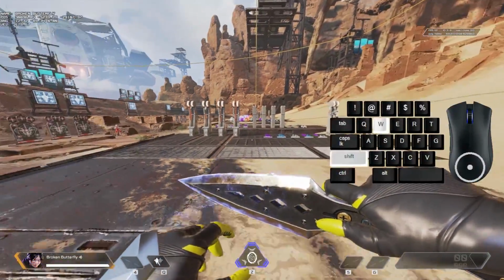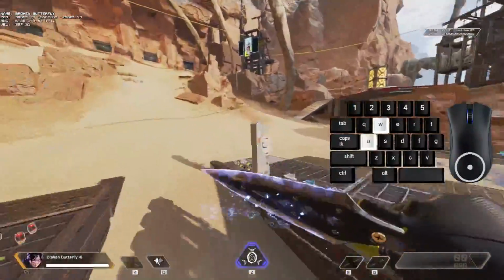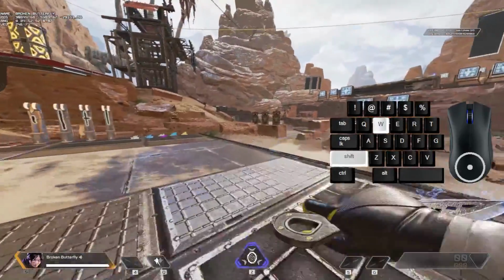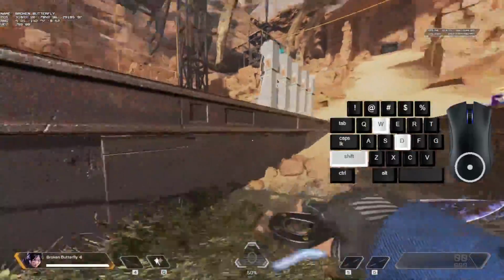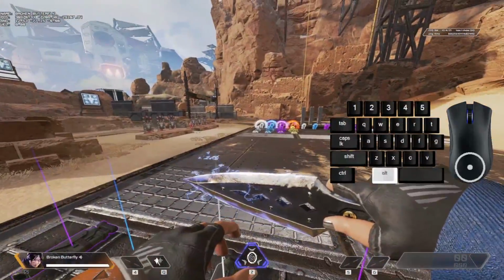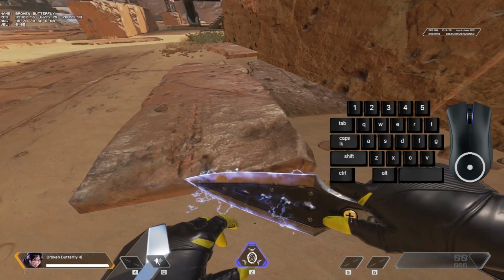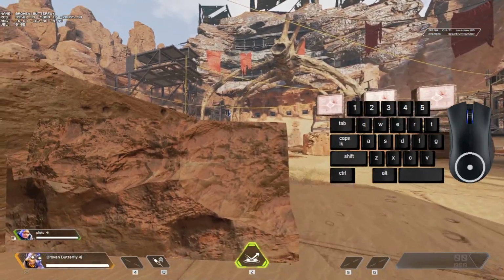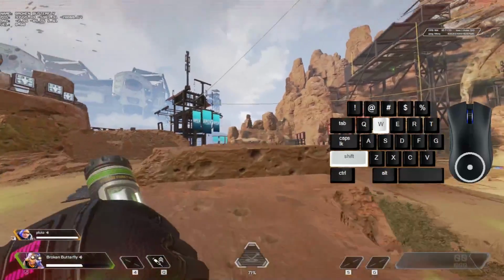THE COMPREHENSIVE SUPERGLIDE GUIDE | wrthcrw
Hey guys! This was a common request by a ton of my viewers so I decided to make this video. I hope you guys appreciate it, it took a TON of time to do, and has a lot of love put into it. ♥

CHAPTERS:
0:00 Intro
1:13 What is Supergliding + How To Do It
2:28 Keybinding Options
4:14 How FPS affects Supergliding
5:28 Sideways Supergliding
6:58 Backwards Supergliding
8:42 Practice = Consistency
9:37 Where you can use Supergliding
12:46 How to use Supergliding
13:12 Supergliding with 3rd Person POV
14:47 Portal Superglides
15:59 Outro
16:50 Rollout Spots: World's Edge
23:02 Rollout Spots: Olympus
24:41 Rollout Spots: King's Canyon